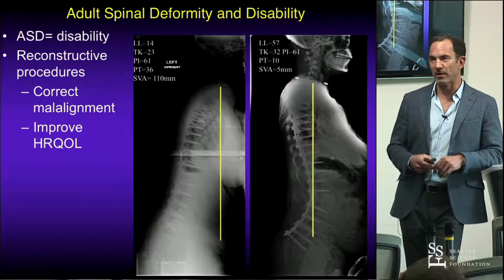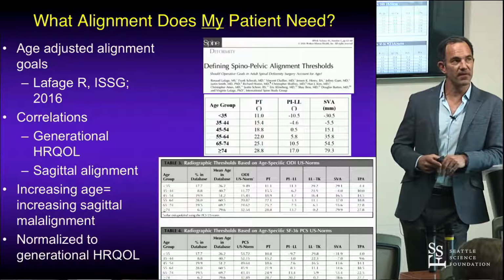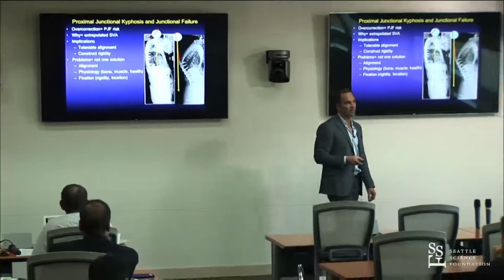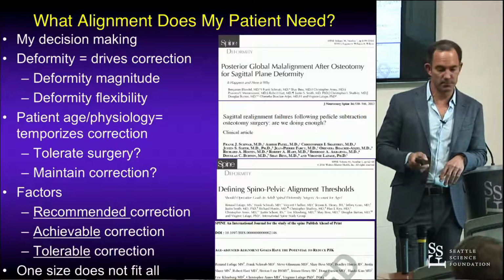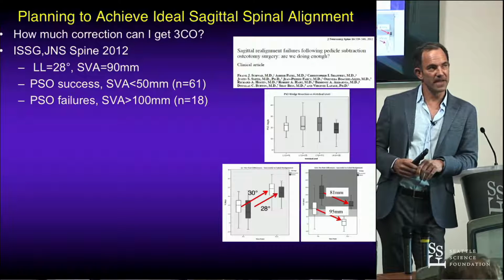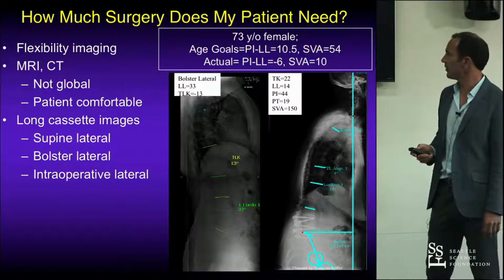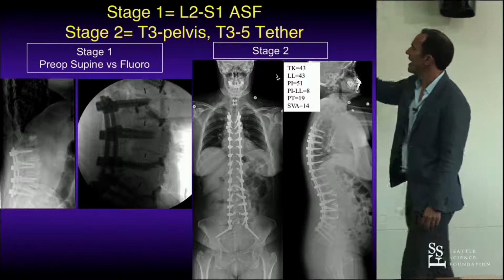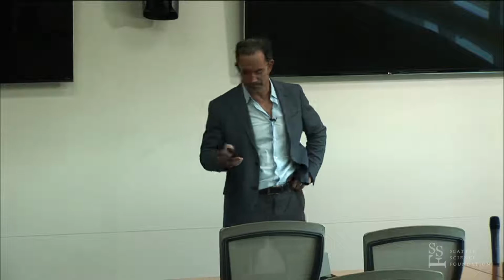Pre-Operative Planning for Adult Spinal Deformity Surgery - Shay Bess, MD